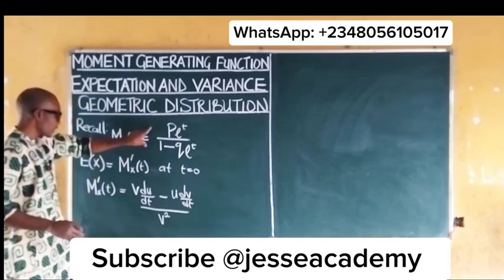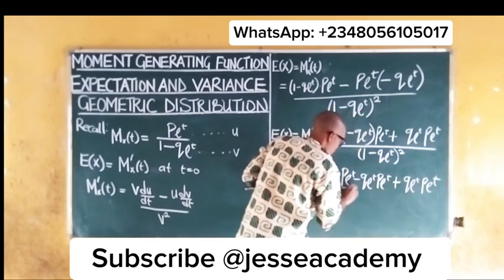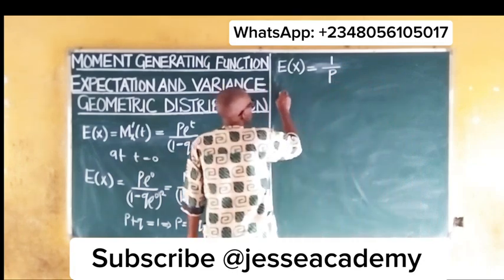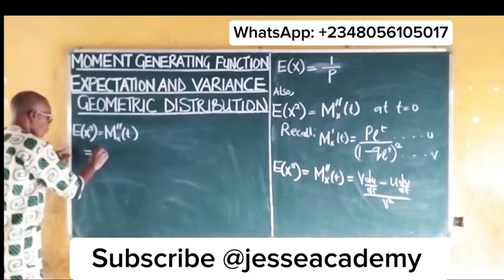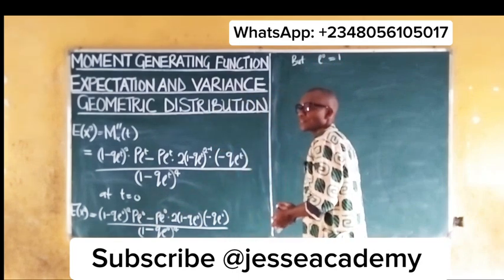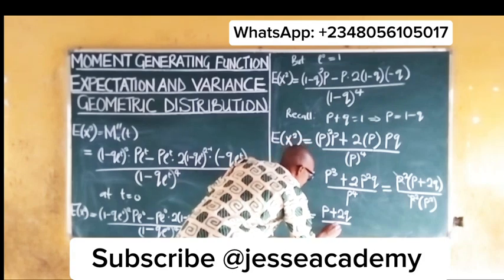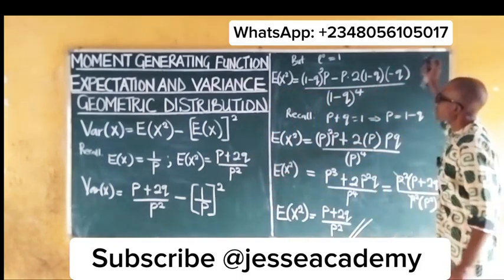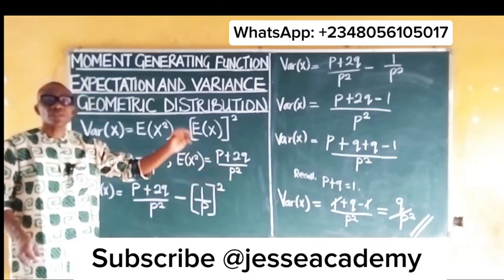Moment Generating Function, Mean and Variance of Geometric Distribution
This video gives a complete explanation on the expectation (mean) and variance of the Geometric Distribution using the Moment Generating Function (MGF). In this video, you'll learn the step by step derivation of the Expectation (E[X]) and Variance (Var(X)) using Moment Generating Function. You'll also learn how to input the Expectations (E[X]) obtained from the Geometric Distribution into the Variance formula to get the Expectation (E[X]) and Variance (Var(X)) of the Moment Generating Function. You''ll also learn how to write the probability mass function (PMF) of Geometric Distribution.

By the end of this video, you'll have a clear understanding of how to use the Moment Generating Function to compute the Expectation (Mean) and Variance of the Geometric Distribution.

Whether you're studying for exams or simply want to understand the math behind probability distributions, this video will be a valuable resource!